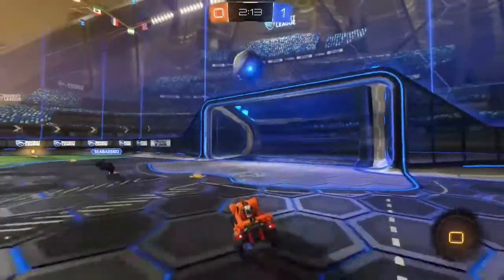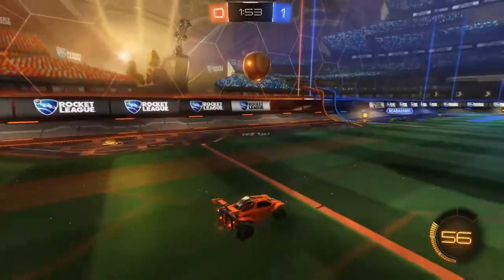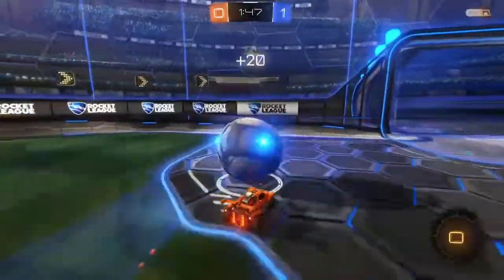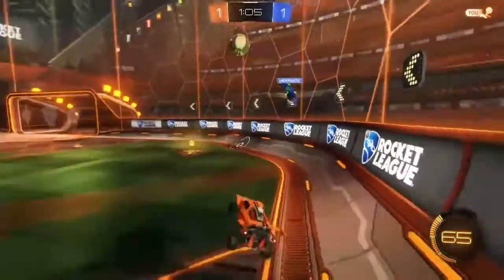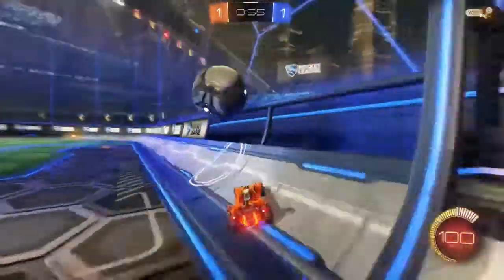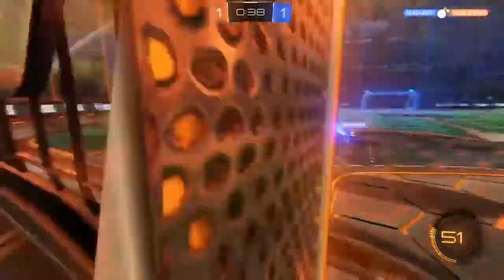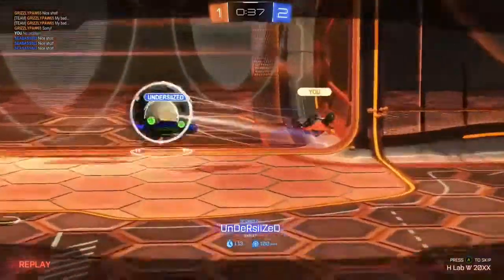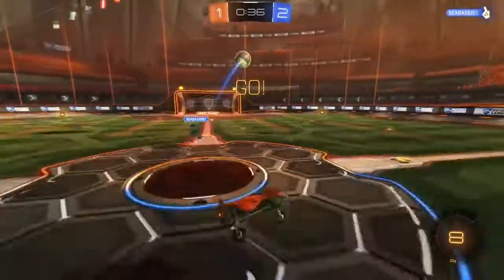What Psyonix did WRONG on the Overdrive Update! ( Rocket League )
This was a disappointment